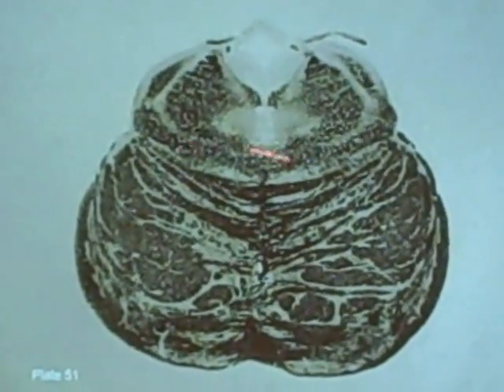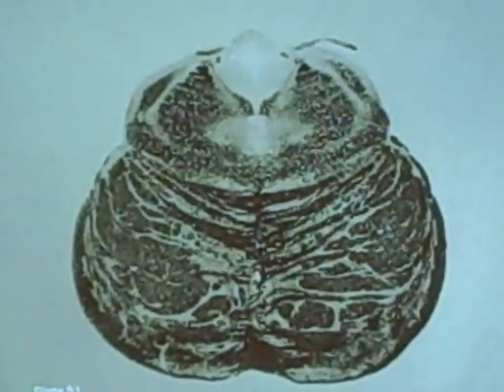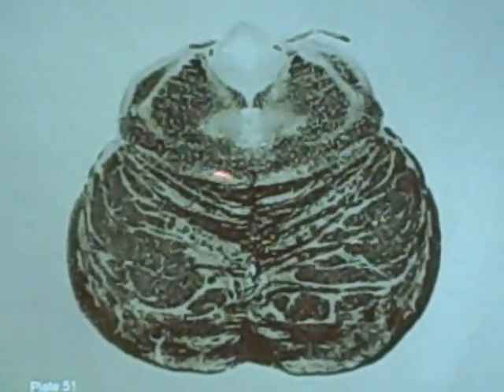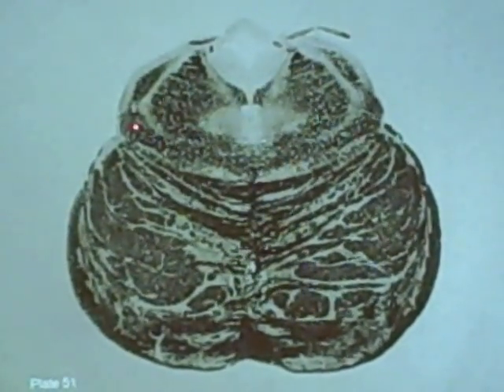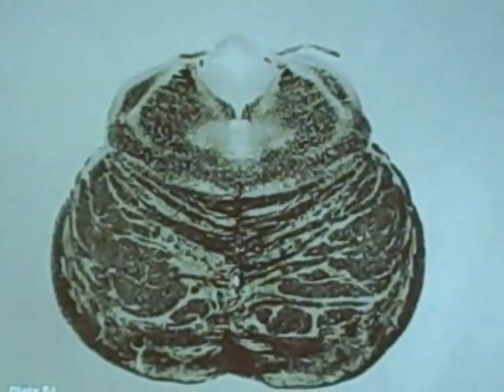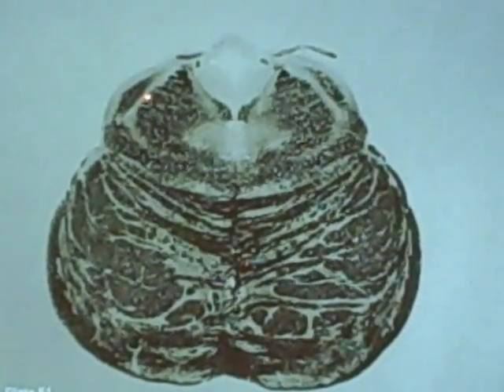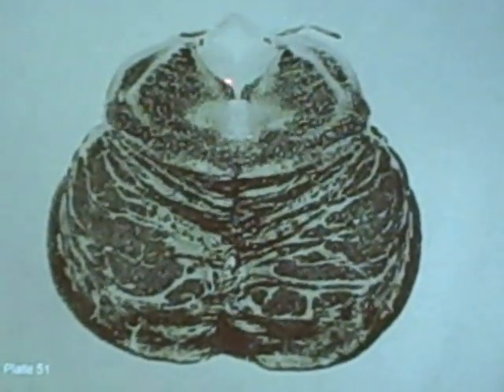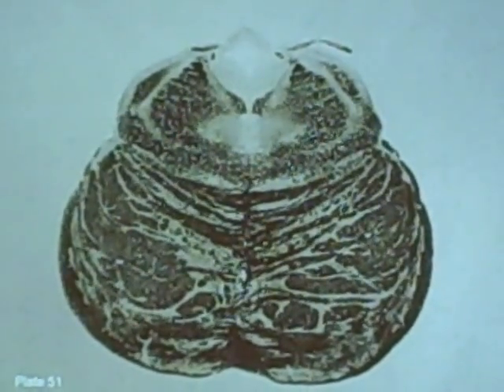Pons (Dorsal Exit of CN IV)